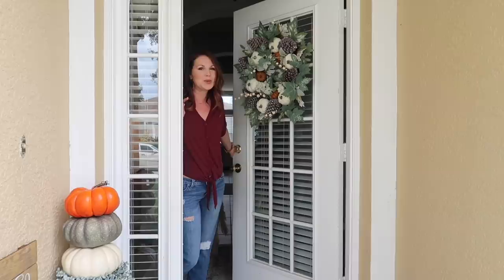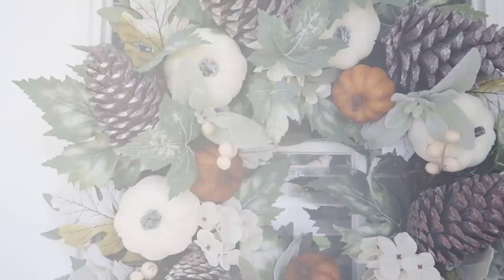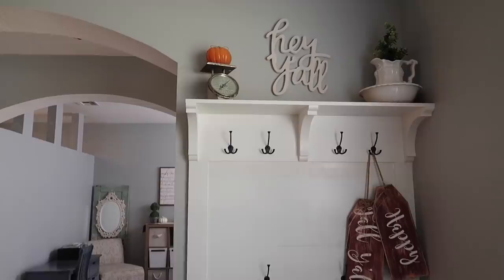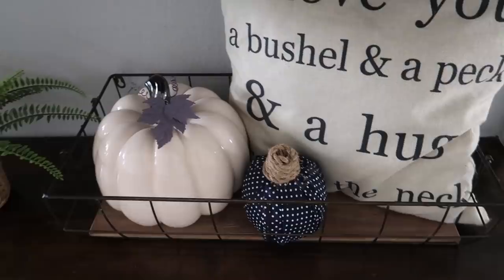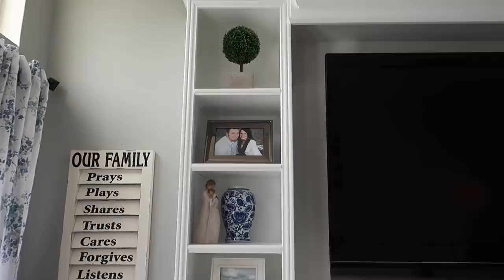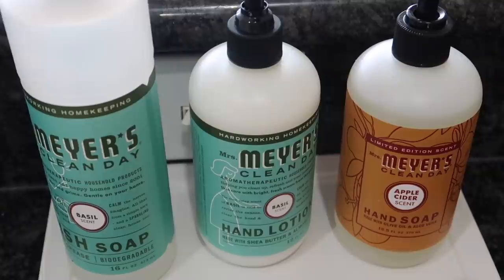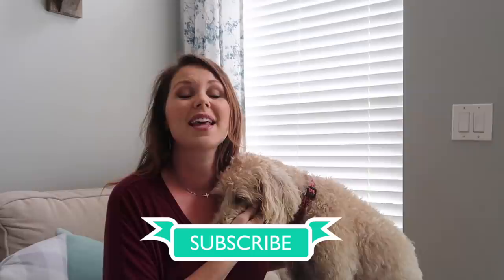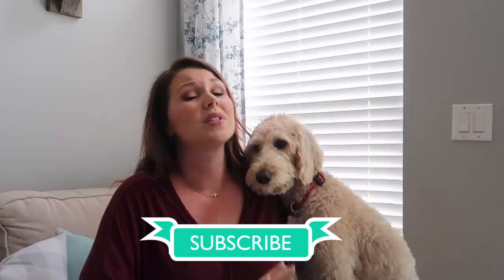🍂FALL HOME TOUR 2018 🍁// WHOLE HOUSE TOUR // PURPOSEFUL JOY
Fall is here, YAY!! I am so excited to show y'all my FALL HOME TOUR. I will be including other parts of the house as well so you'll get a whole house tour as well. I absolutely love fall and fall decor and can't wait to share with you what I did in my home this year. I also did A LOT of decluttering so if you've been with me for a while things will look differently to you. I love to move things around. I hope it gives you some inspiration on how to decorate your home and for Fall.

I AM SO THANKFUL FOR YOU ALL!

Xoxo,
Lynn

My Favorite Cleaning Products! Awesome offer available!

Puro Sound Labs (kids headphones) -

ITEMS MOST ASKED ABOUT

Dyson Handheld Vacuum V8 Absolute

Kiara Sky Dip Powder

My Sectional Couch- Haverty’s Corey Section,Option K with Right end cuddler (Pearl)

Large Metal Clock- Pottery Barn on clearance 10yrs ago. Google “Large Iron Wall Clock Roman Numeral” and a ton come up.

Entry table, desk, and farmhouse table- Made by my hubby :)

EQUIPMENT USED
Canon Mark G7X
Neewer Ring Light
Iphone 8S

Music from EpidemicSounds.com & Sound Cloud

Hey, Y’all! I am a Southern SAHM of 5. My sweet hubby is in the ministry and I'm holding down the “fort. You can call me a “Domestic Engineer”. ;) I hope to share love, kindness, and encouragement with other women/mamas out there that may need it, as have I. I strive to be REAL and CANDID with you and share what I have learned and still learning on this Motherhood journey. Life isn't easy, but it sure makes it better when you're not doing it alone.